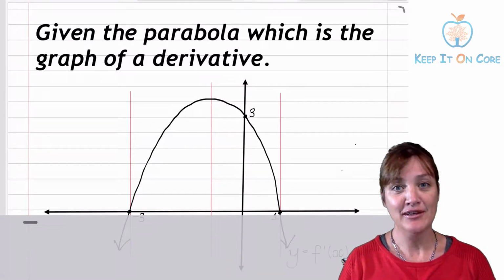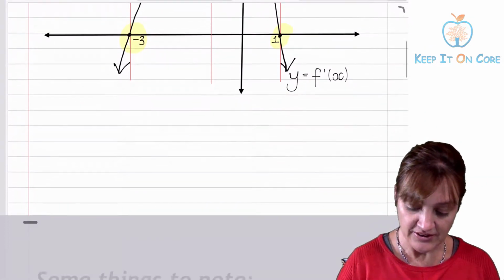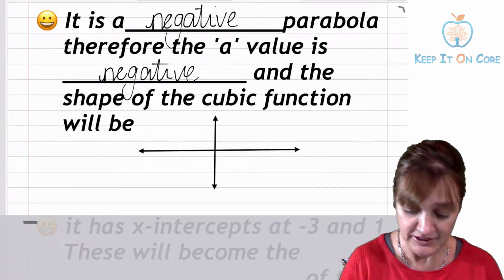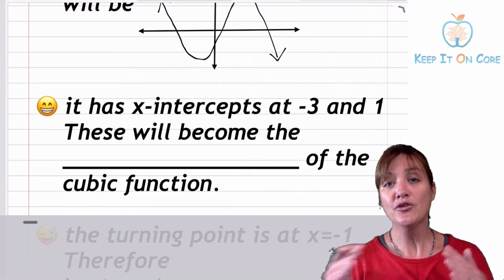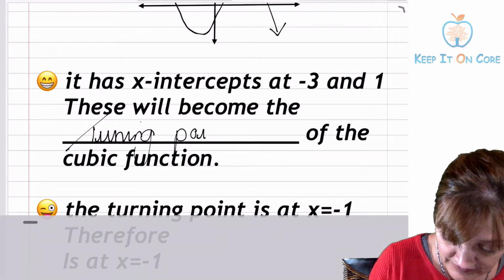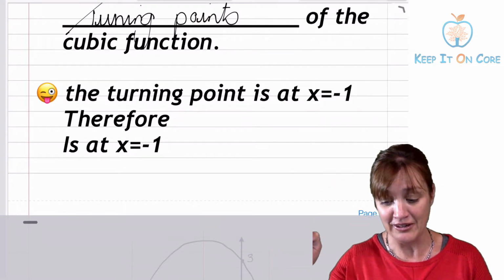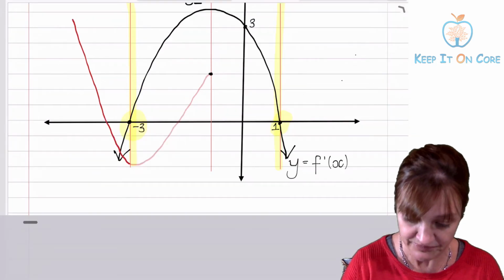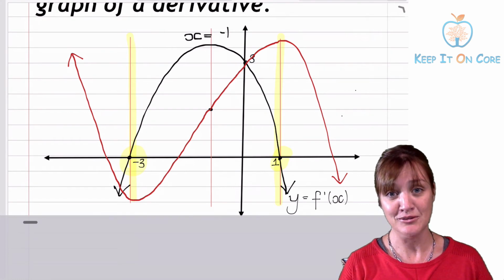7.33) The Graph of the Derivative Function - Explanation